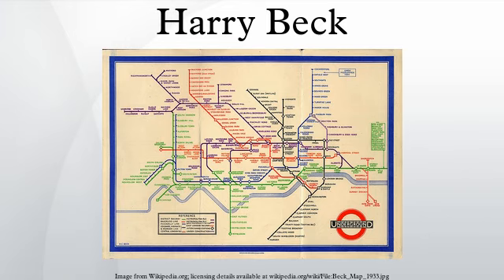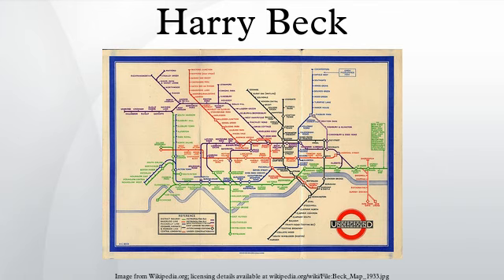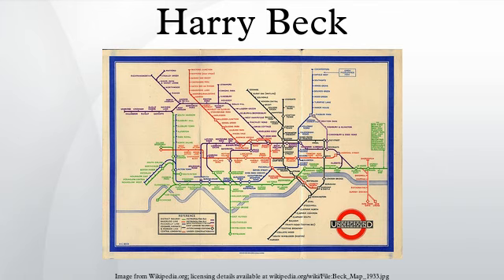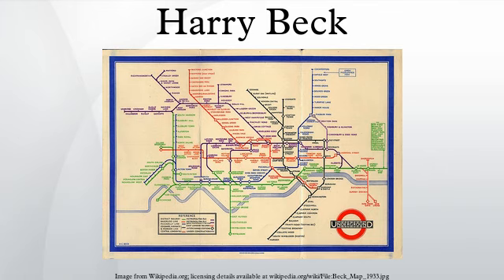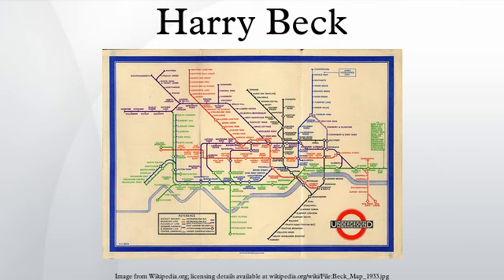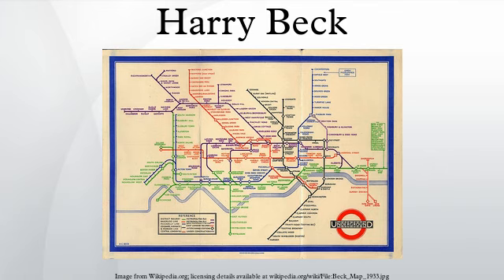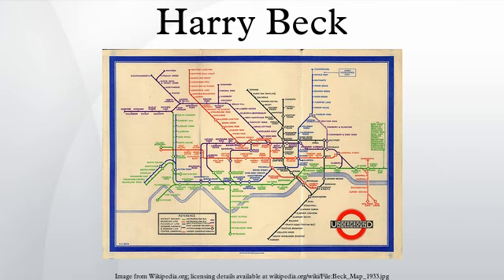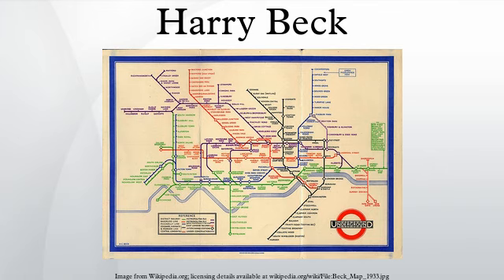Harry Beck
Henry Charles Beck (Leyton, London, 4 June 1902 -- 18 September 1974), known as Harry Beck, was an English technical draftsman best known for creating the present London Underground Tube map in 1931. Beck drew up the diagram in his spare time while working as an engineering draftsman at the London Underground Signals Office. London Underground was initially sceptical of Beck's radical proposal, an uncommissioned spare-time project, but tentatively introduced it to the public in a small pamphlet in 1933. It was immediately popular, and the Underground has used topological maps to illustrate the network ever since.